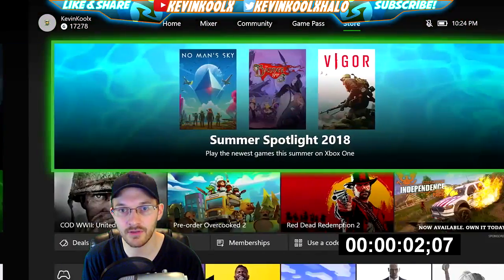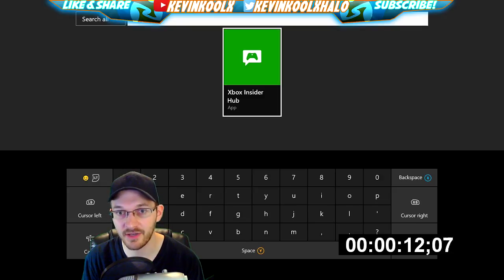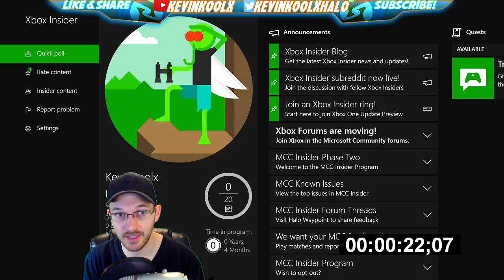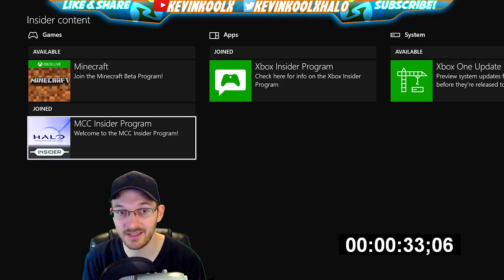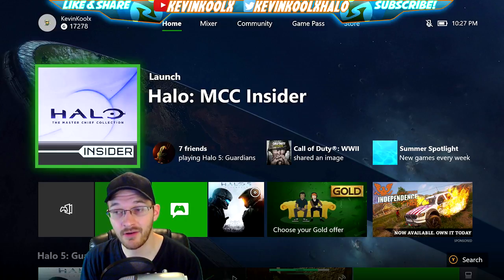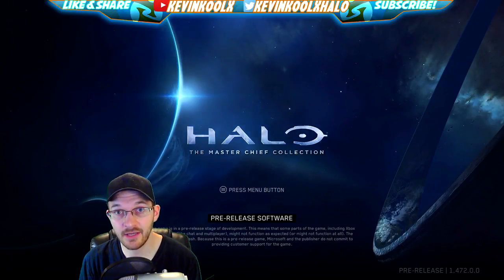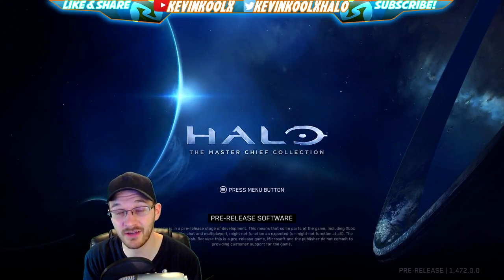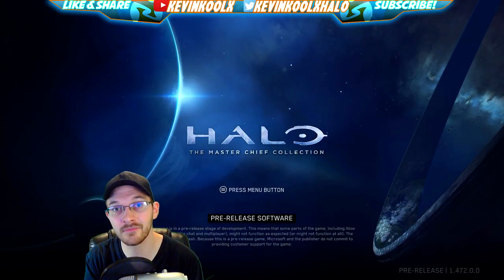How to Download Halo MCC Insider Program in 40 SECONDS! MCC Insider Flight 3 Available NOW!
How to Download Halo MCC Insider Program in 40 SECONDS!
The Master Chief Collection Insider Program Flight 3.0 is available for everyone! Halo MCC Insider available for everyone now which will be great for the population of the MCC!